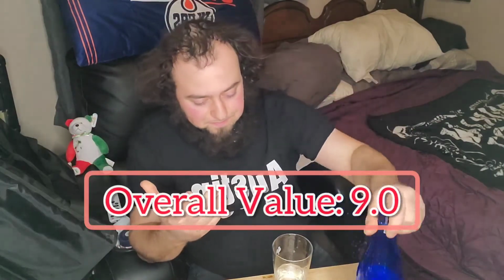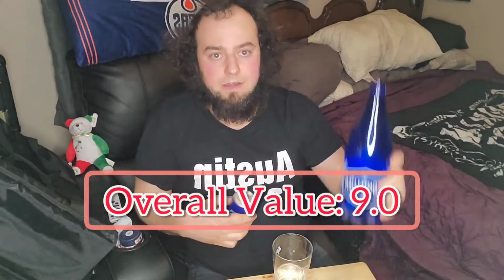Montellier Original Can Vs. Bottle (Sparkling Water Review) || What The FIZZ? Ep. #7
Thanks for checking out my series, What The FIZZ?

Sparkling reviews for foos.

Episode #7.

Waters reviewed:
- Montellier (Original) [can]
- Montellier (Origjnal) [bottle]

If you guys would like to buy the waters or if you'd like to show your support by doing so through me, that'd be awesome!

Links to purchase:

Montellier Original (can)
N/A (Check your local stores)

Stay real!

-- Caveman